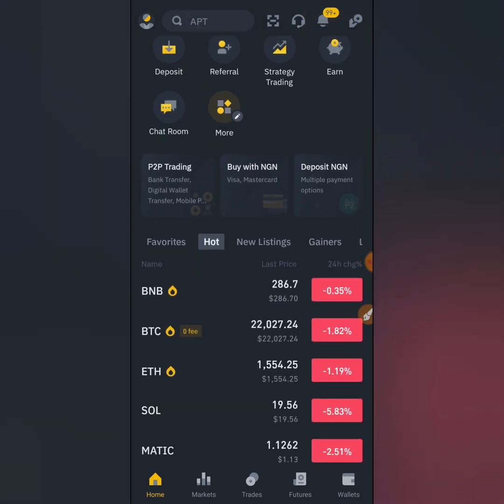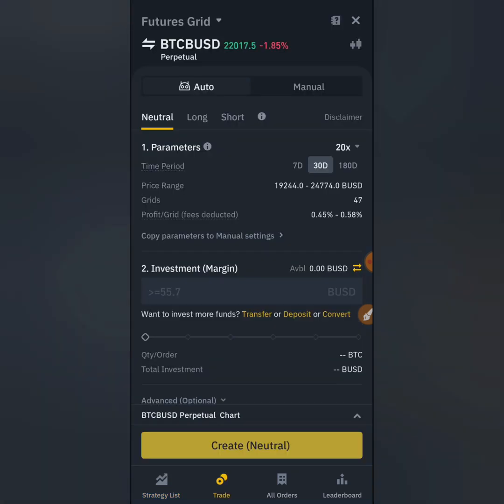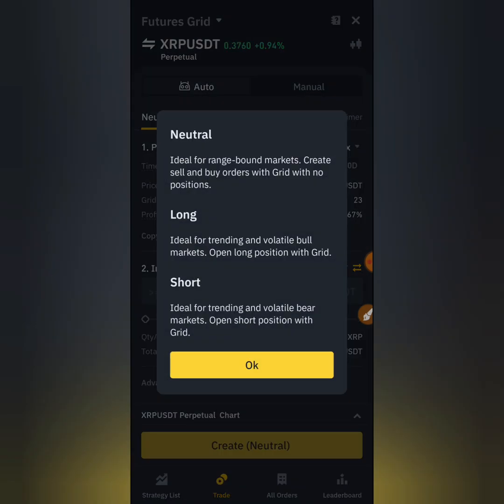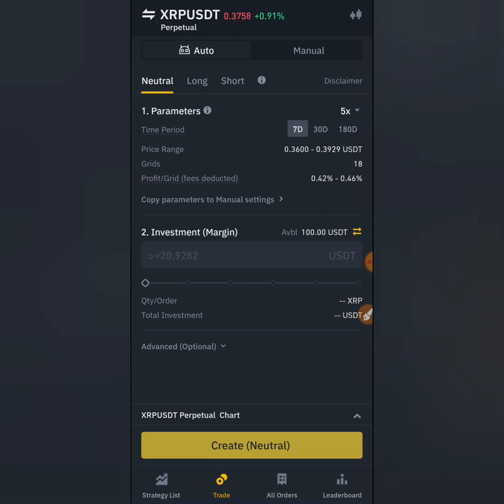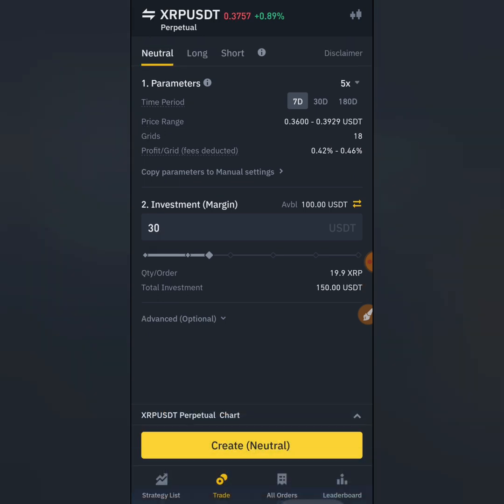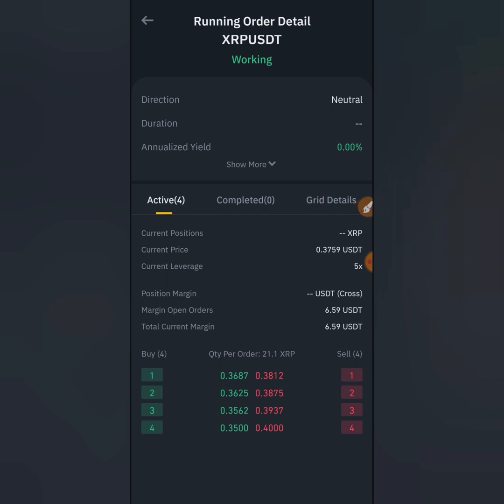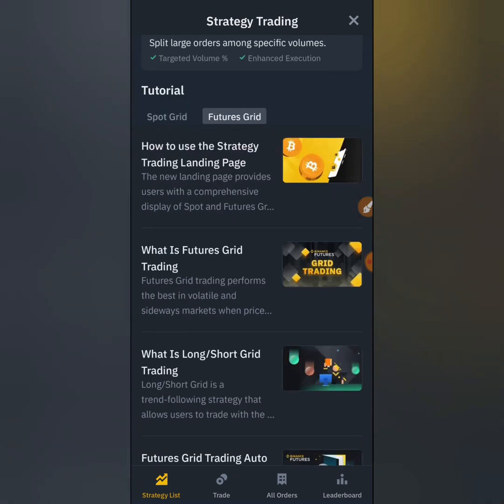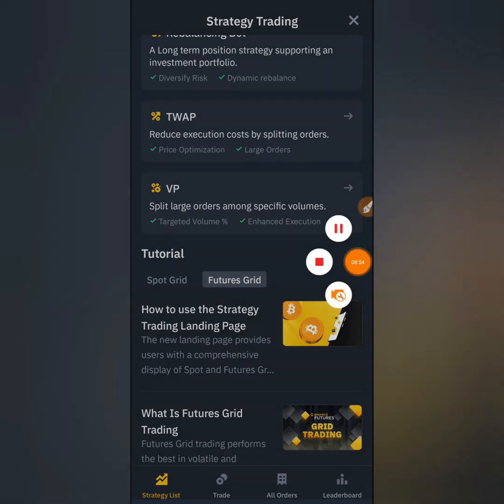Grid Trading Strategy On Binance Futures | How To Use Grid Trading On Binance | Learn Strategy Trade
Join Binance Africa Social media platforms Here:

a/

rica

Making money online, working from home or wherever you are, is the ultimate dream. There are multiple legit ways available on the Internet which you can earn money in your spare time or even in your sleep. Anyone, even without previous experience can do this and make money online this year 2021.

Is it really possible? Yes, and in "Smart Tech” YouTube channel, I share strategies that work for everyone to make money online, build passive income, or even create a sustainable online business.

To know more about the strategy, how it works, how to set it up for absolutely free, and how to use your laptops and phones to make money consistently, make sure you watch the full video to learn every step.

This is something everyone can do as the only investment is your time which I suspect that you have a lot of it at the moment.

Make money online with the best work from home jobs.

For Questions And Inquiries,
Join The Smart Tech WhatsApp Groups:

✅How To Get Paid Free PayPal Money From Watching Videos For 2021 (Make $200 Per Day Online) | FREE